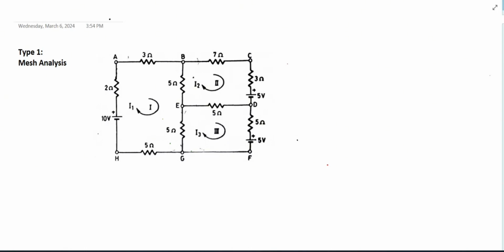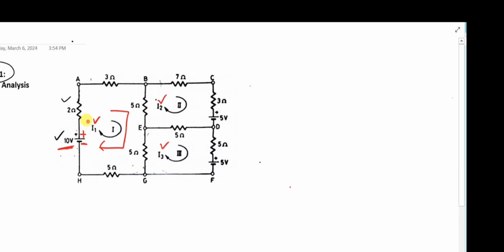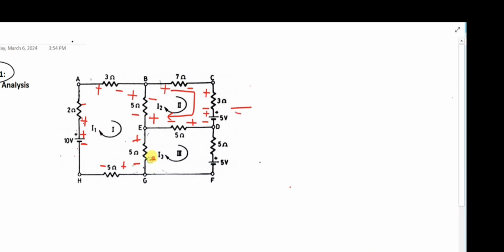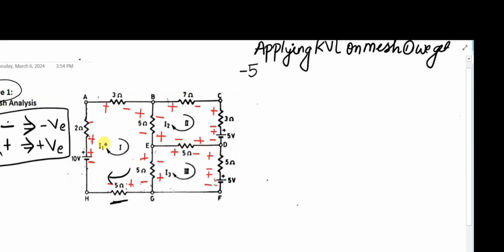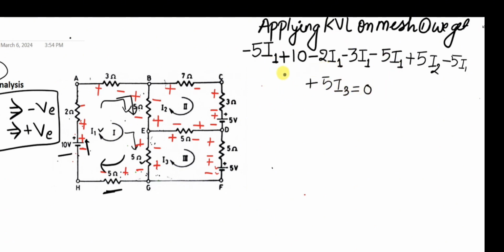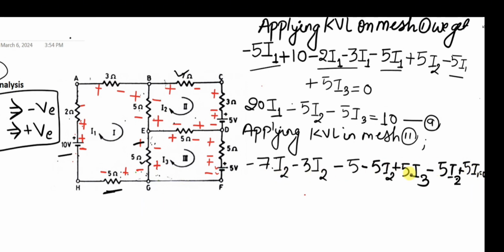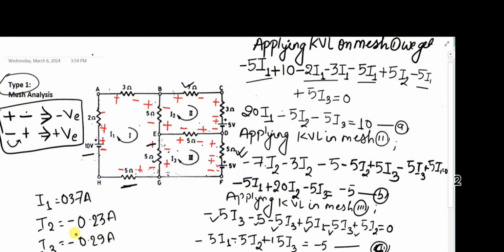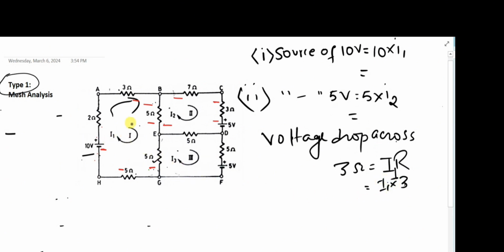Mesh current analysis Problem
Find mesh currents and also obtain output power  from the source
This video is useful for all Electrical Engineering Subjects.
Mesh Current Analysis is a technique used to find the currents circulating around a loop or mesh with in any closed path of a circuit.
While Kirchhoff´s Laws give us the basic method for analysing any complex electrical circuit, there are different ways of improving upon this method by using Mesh Current Analysis or Nodal Voltage Analysis that results in a lessening of the math’s involved and when large networks are involved this reduction in maths can be a big advantage.
Follow the steps as follows:
1. Identify the total number of meshes
2. Assign current name, mesh name and direction of current flow
3.  Assign sign
4. Apply Kirchhoff's Law
5. Solve Equations and identify current of each meshes

This questions content EMFs and resistors only.

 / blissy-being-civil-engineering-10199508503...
Connect via Instagram:

 / blissybeing